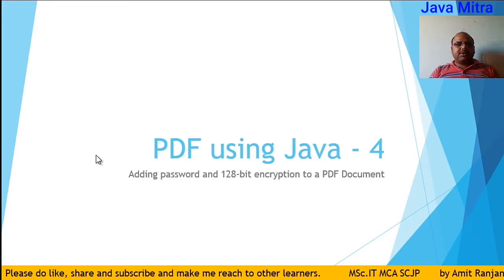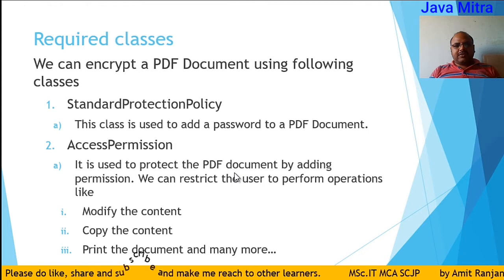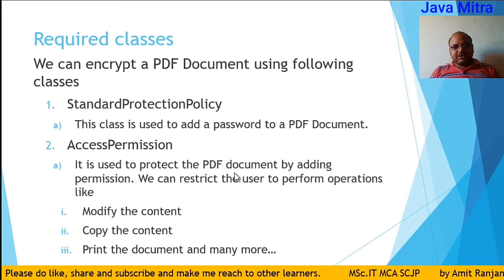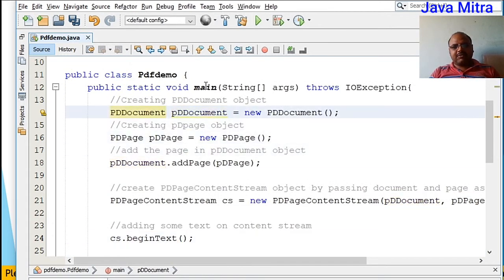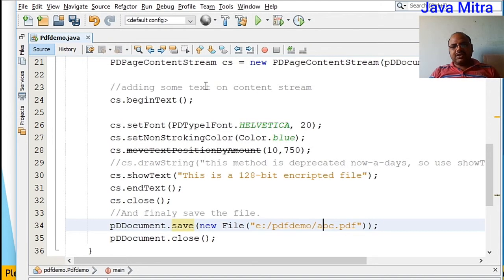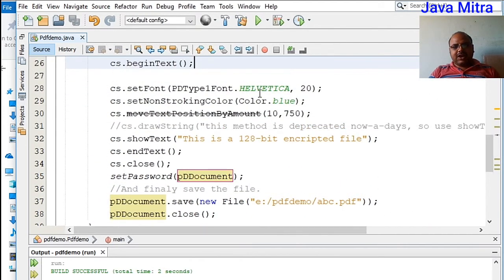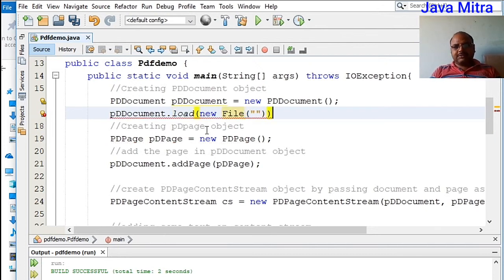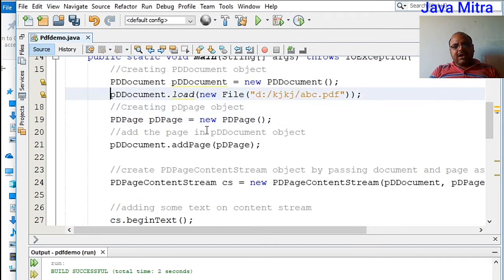Java PDF Creation : 4. Adding password and encryption with PDFbox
Encrypting a PDF Document
Adding password to a PDF Document

PDFBox encryption